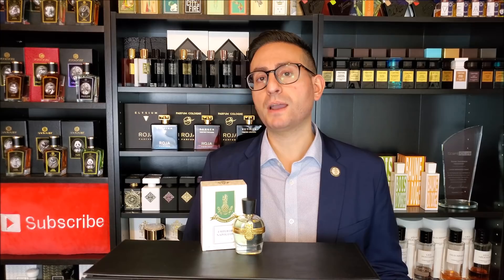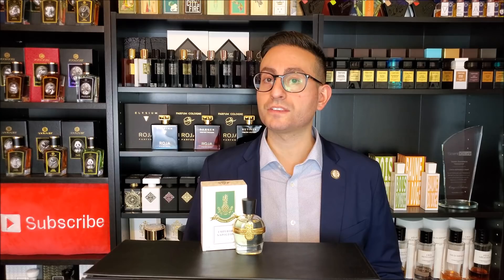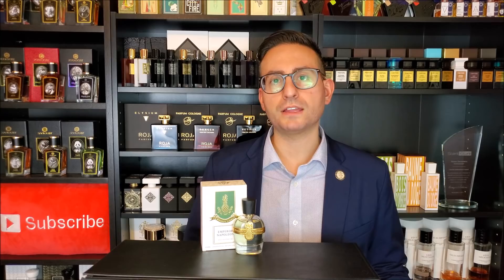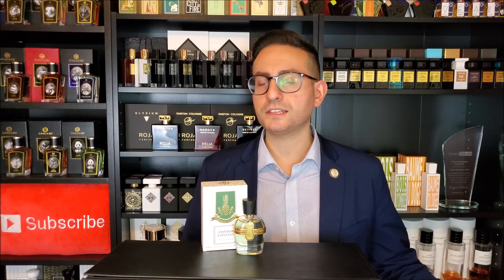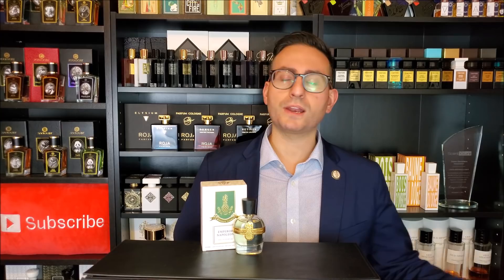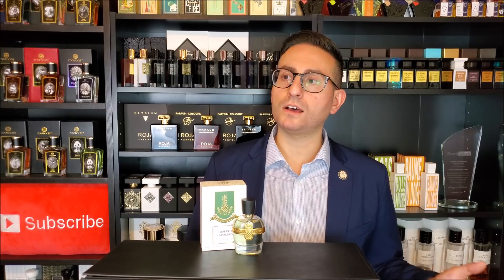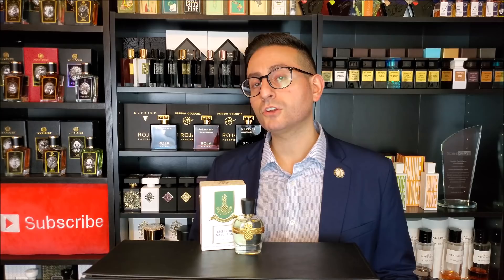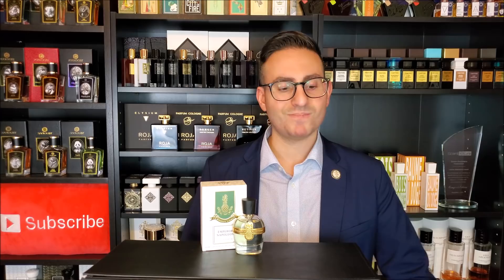Emperor Napoleon by Parfums Vintage Fragrance / Cologne Review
Here is my fragrance review / cologne review of Emperor Napoleon by Parfums Vintage!